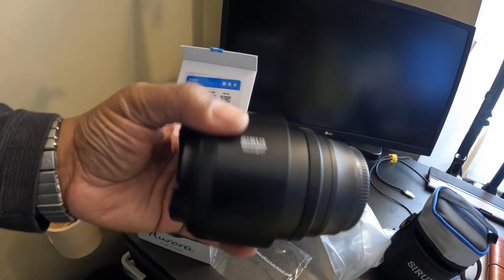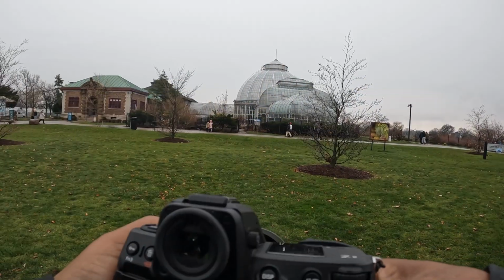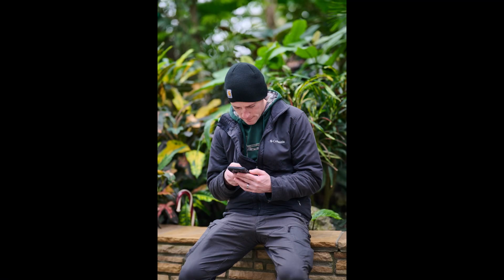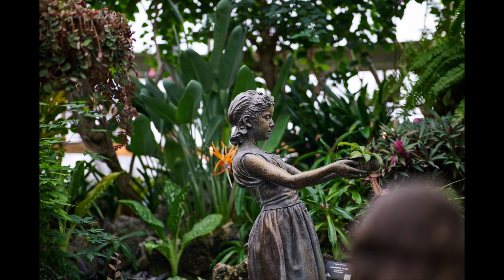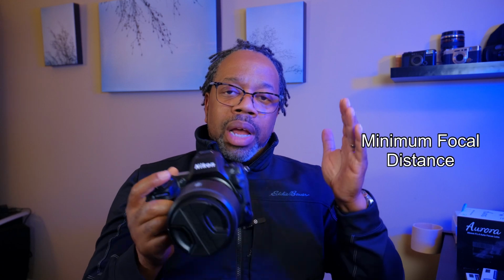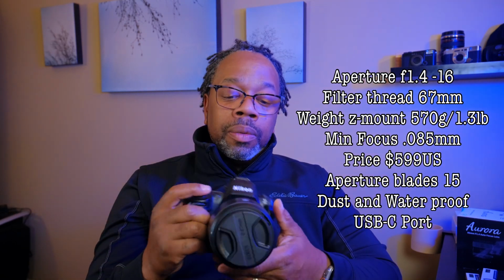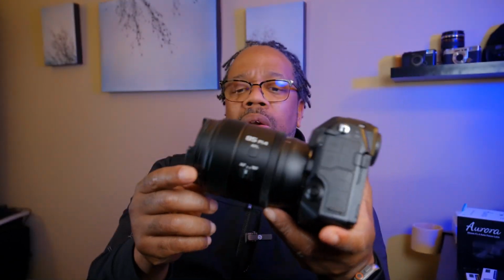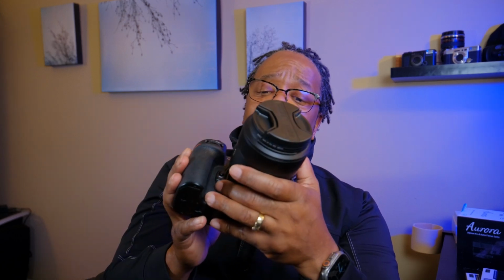How good is the SIRUI Aurora 85mm f1.4 for Nikon Z mount, Let's find out!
@SIRUIImaging  reached out to me to review their new full frame 85mm lens and of course I had to try it for streetphotography.  I decided to try the z-mount and review it for the Nikon shooters out there!!

00:00 Intro
01:04 Sirui Aurora 85mm f1.4
03:04 Image Quality
06:34 Build & Handling
10:56 Conclusion and things to consider

Music
YouTube Studio free to play music library

Best Selling Camera Gear on Amazon!!